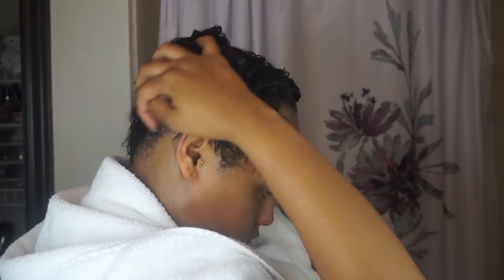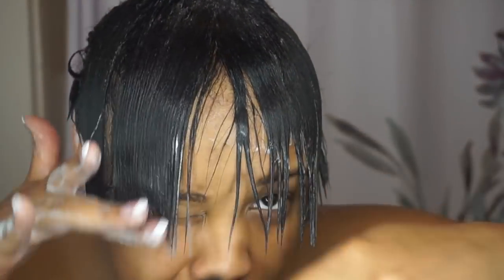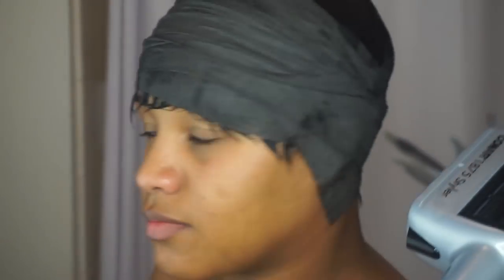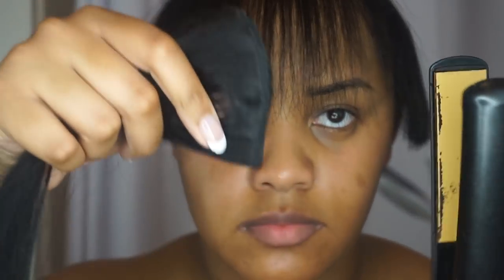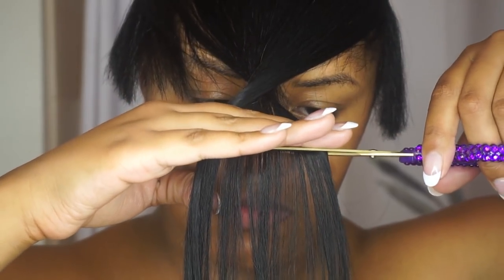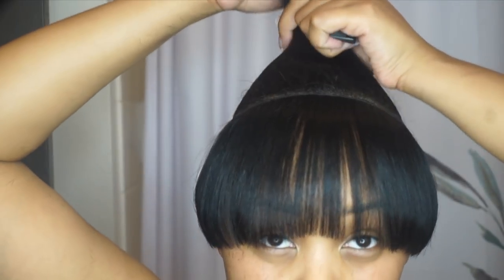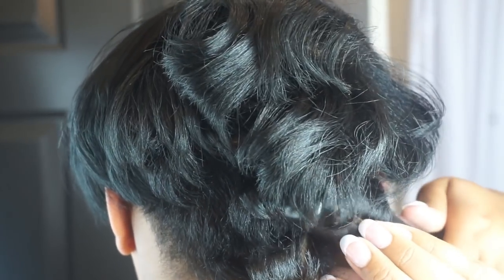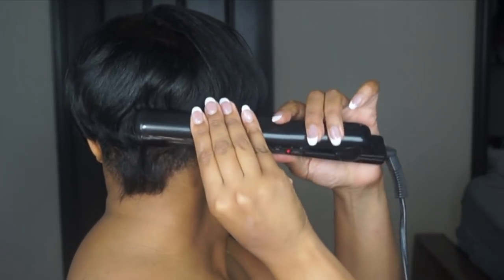How to wash, mold, cut and style SHORT HAIR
Hello loves. This hair tutorial features my mushroom cut routine in-between salon visits. Product links are listed below. XO:

IC Hair Polisher

IC Hair Mist ( Great to moisturize and won’t leave hair oily)

Nairobi Wrap and Shine Foam

Suave Coconut Oil Shampoo

Garnier Fructis Color Shield Conditioner

Mega Wrap Strips

LIGHTING: Stellar Ring Light + 2 LimoStudio Soft boxes